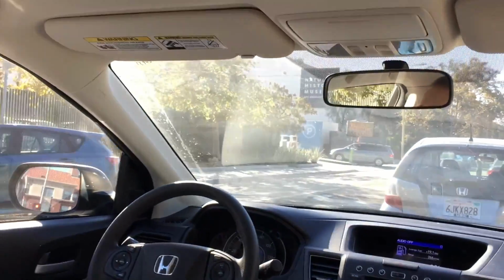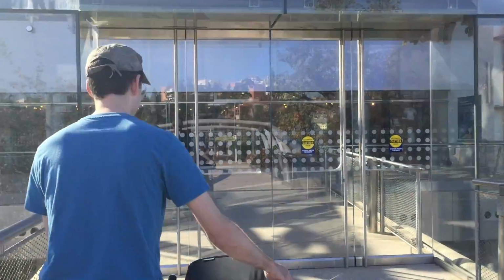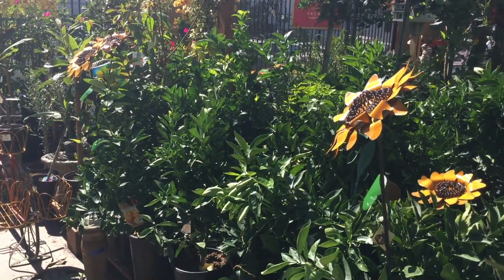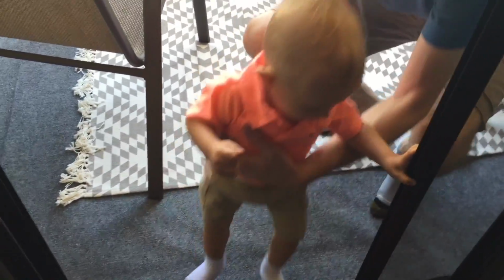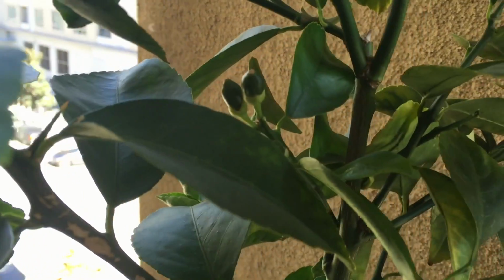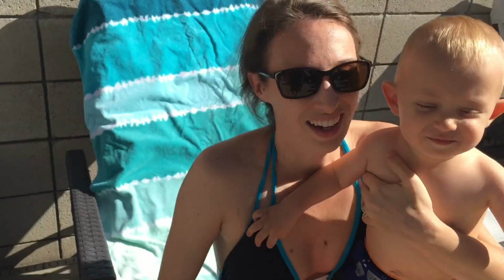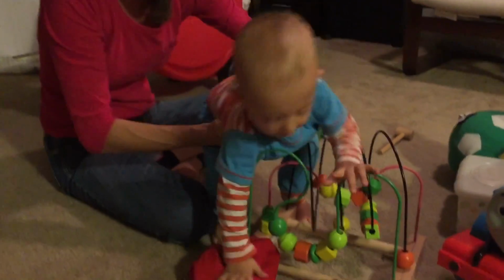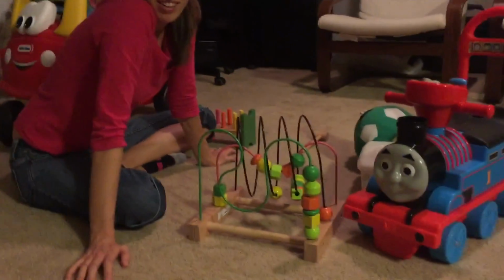Travel Town train ride